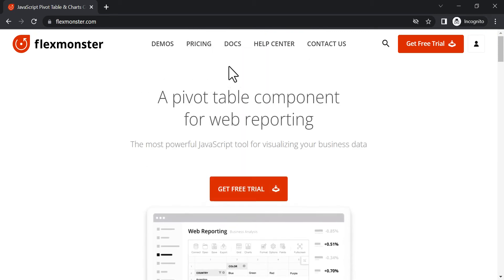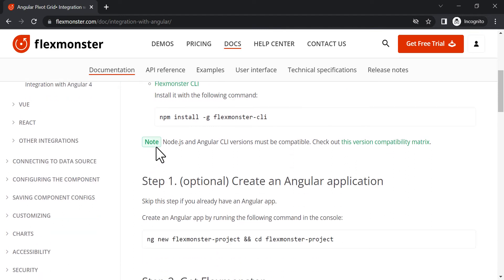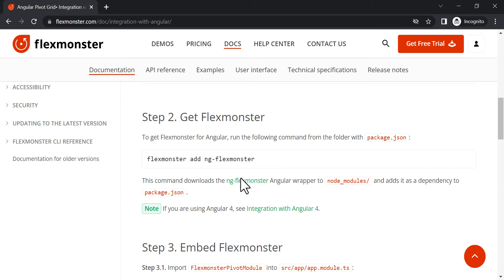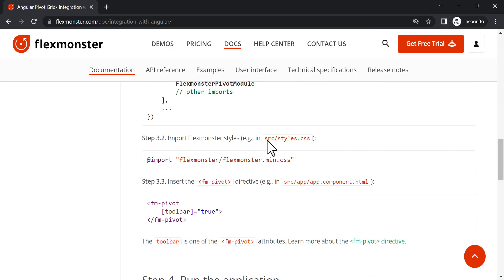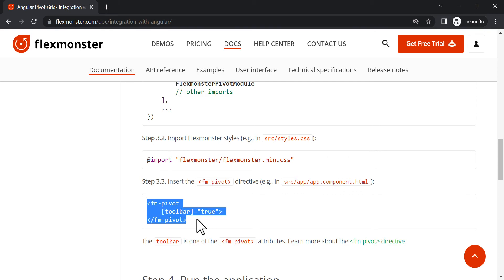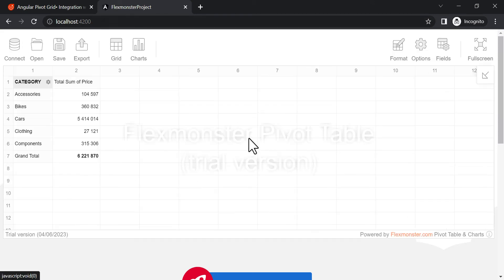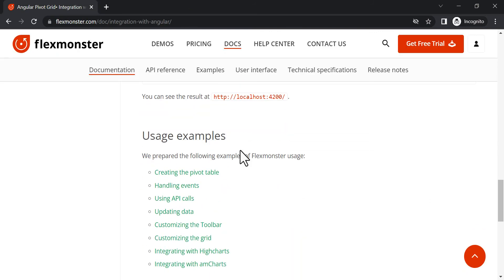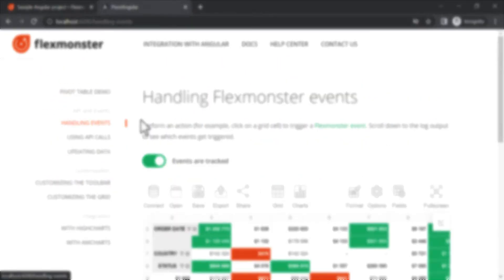Angular Pivot Table Tutorial | Flexmonster Pivot Grid with Angular Integration Tutorial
Welcome to our Angular integration tutorial video. We continue exploring Flexmonster documentation and today we will show how to integrate the component into an Angular project.